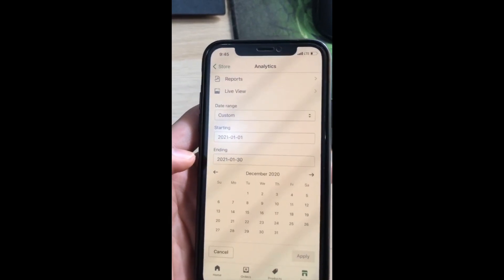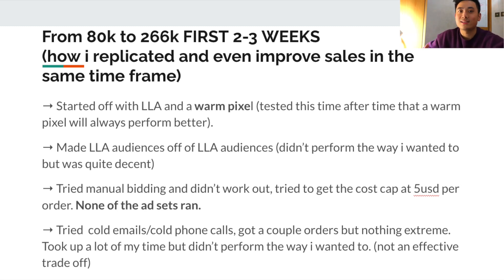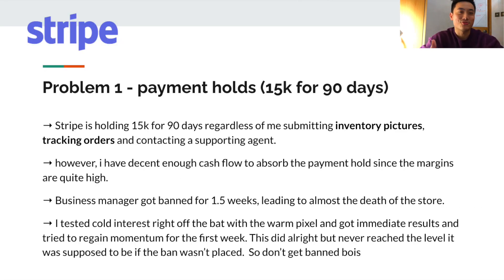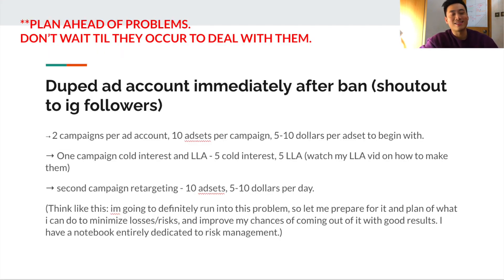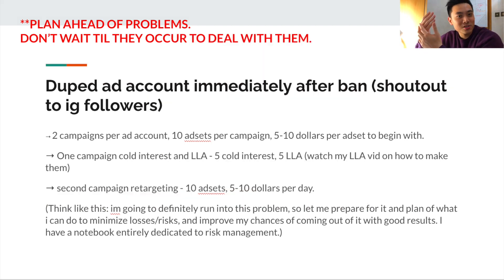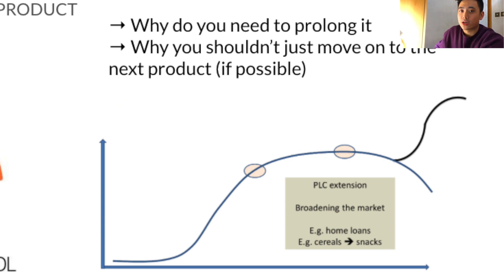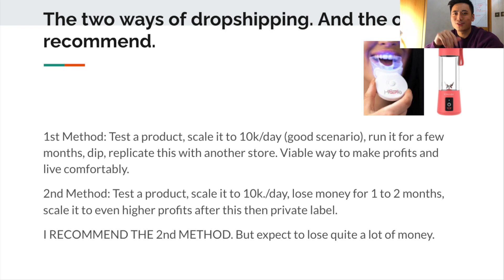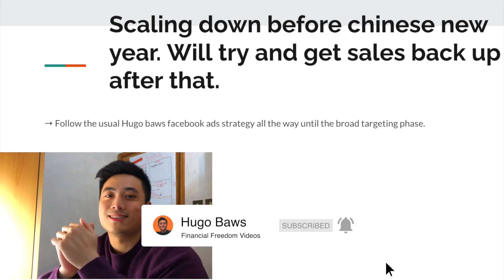How I Did $0-$300,000 in 30 Days with Shopify Dropshipping (CASE STUDY)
Hey guys! In this video, I will be revealing how I did 300,000 in sales in 30 days with Shopify dropshipping. I utilized Facebook ads and Instagram ads as marketing channels.

I will talk about the following topics:

1). How to deal with payment holds regarding Stripe and Shopify payments.
2). How I dealt with Facebook ad manager bans and disabled ad accounts.
3). How to increase the length of a product life cycle and extend its marketing channels to further increase growth and sales.
4). How to deal with risk management.